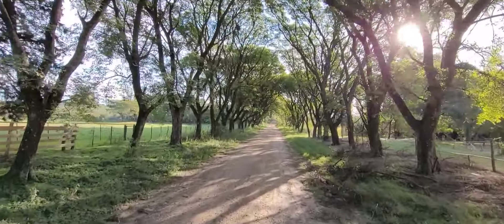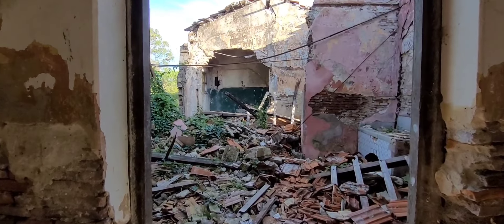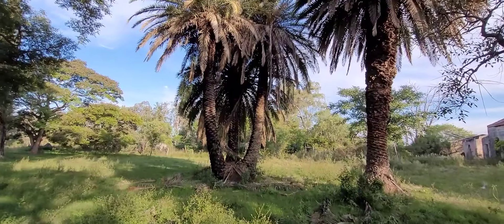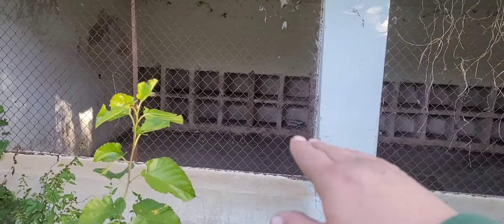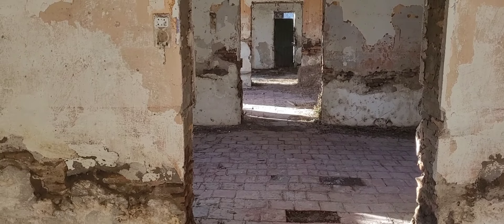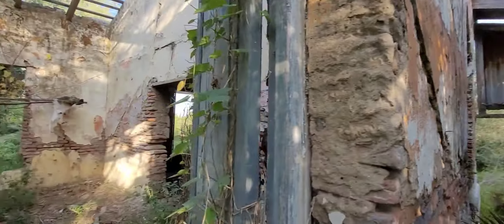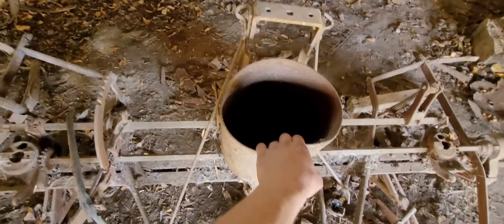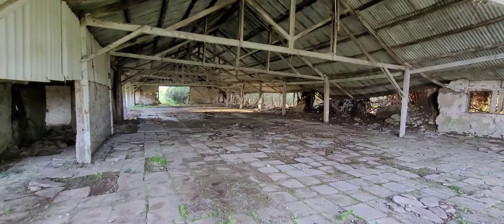TRAGICA Historia en una ESTANCIA ABANDONADA! La Florida /Chajari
Es gratificante para mi volver a documentar y acercarles una nueva historia en una estancia como ya saben es uno de los temas que mas me atraen. Ademas tambien en este lugar nos encontramos con una historia misteriosa en una construccion que fue mandada a construior a fines del siglo XIX por el General Urquiza como primer acentamiento de la zona para comenzar la distribucion de tierras cercanas.
Esta ubicada a unos kilometros de la ciudad de Chajari en el departamento de Federacion, ademas dicha estancia contaba con una enorme pista de baile, espero les guste la exploracion de este video y las imagenes que pudimos captar...

Si deseas colaborar con el canal lo podes hacer y voy a estar super agradecido ya que es muy importante para poder seguir!!

Donacion al canal desde el exterior.

(*) todas las colaboraciones son por unica vez y se puede hacer mediante cualquier medio de pago! Muchisimas Gracias...